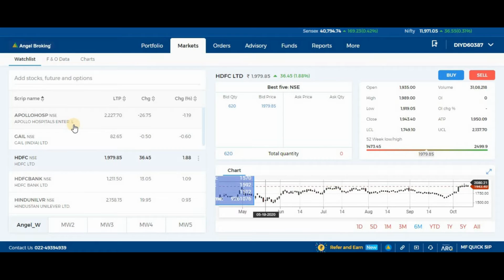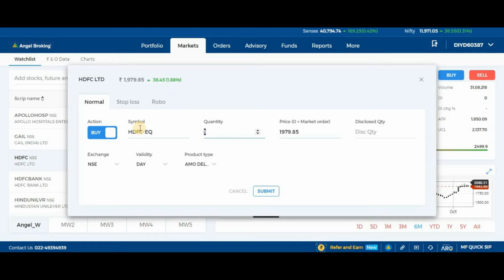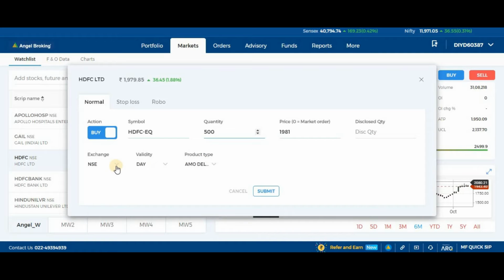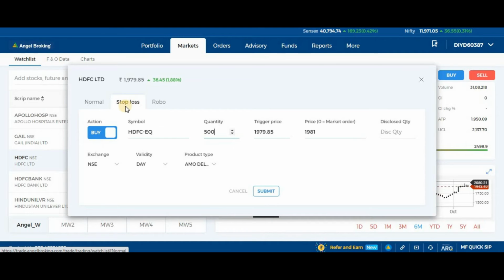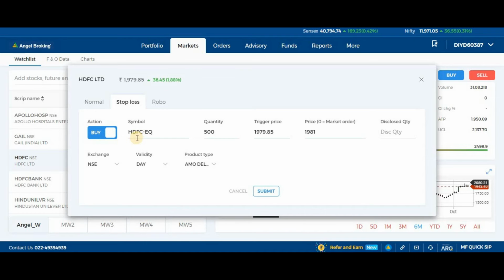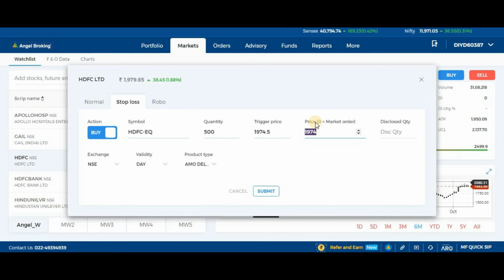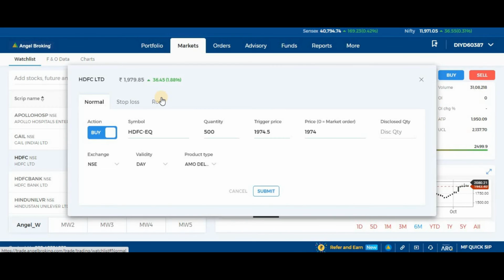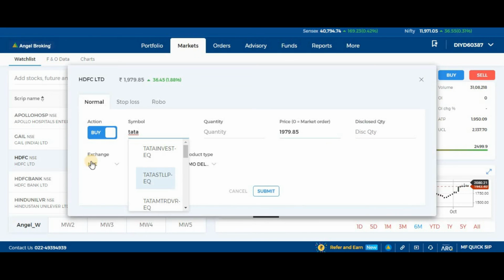STOCK MARKET FULL GUIDED COURSE FOR BEGINNERS | Beginner module Chapter 3 | NBSA LEARNING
WE ARE TOTALLY INTO TEACHING STREAM, WE GUIDE OUR STUDENTS TO ACHIEVE THE BEST FROM THE INDIAN STOCK MARKET.

nifty 50

angel broking